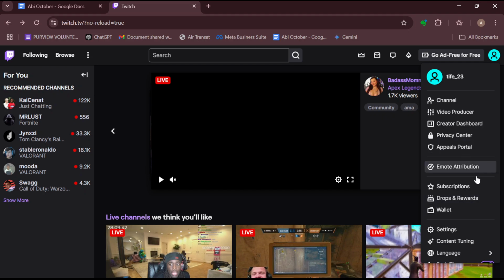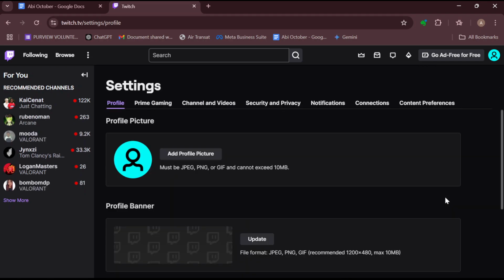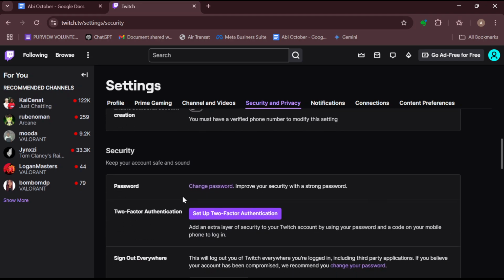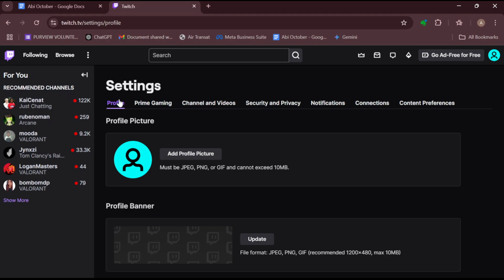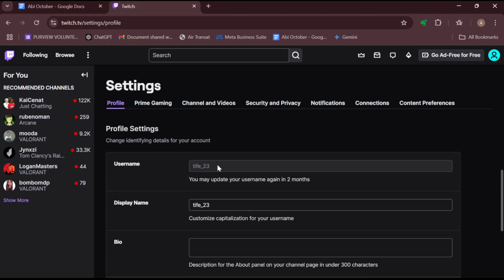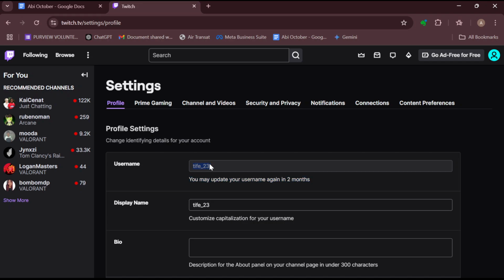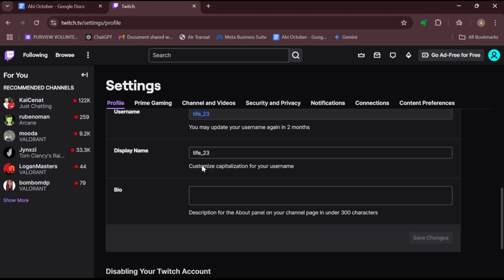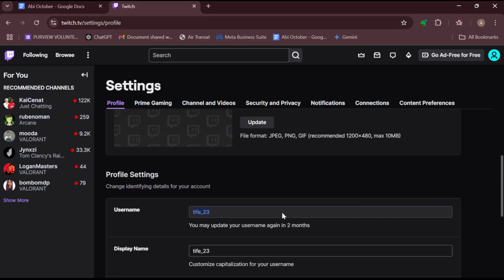How to Change Username on Twitch (Quick & Easy)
In this video I will show you How to Change Username on Twitch. It would be good if you watch the video until the end so that you don't miss important steps.